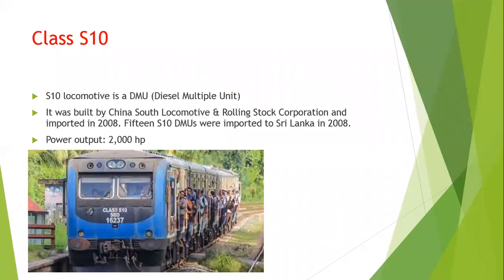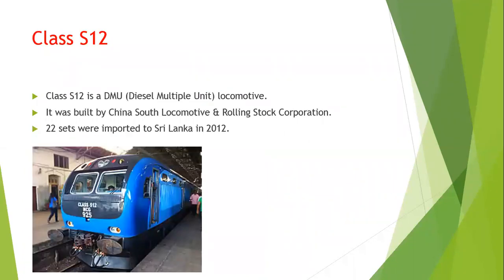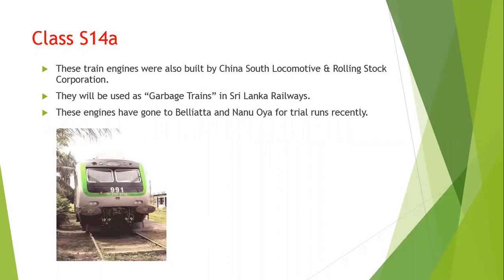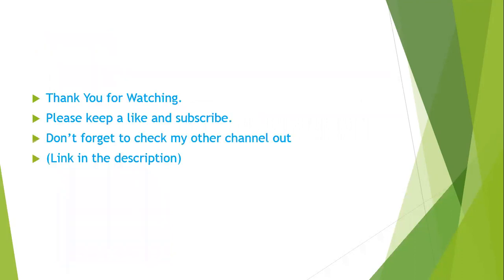Chinese Trains In Sri Lankan Railways.